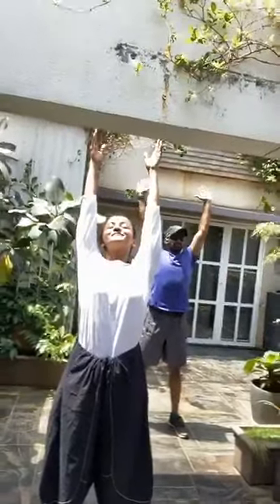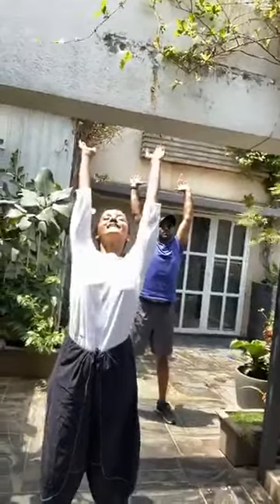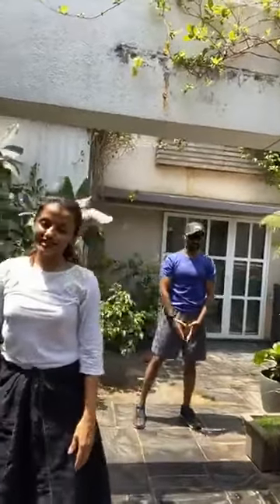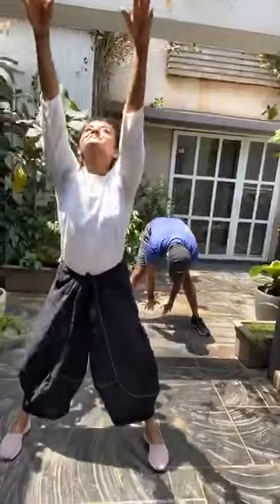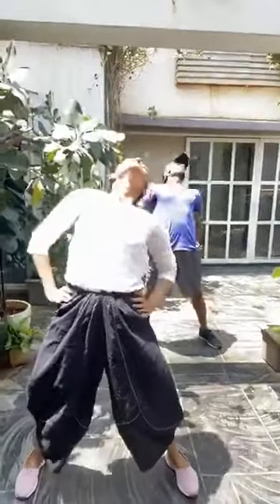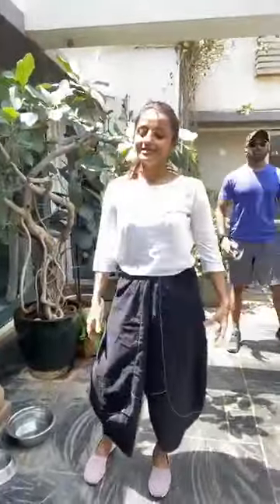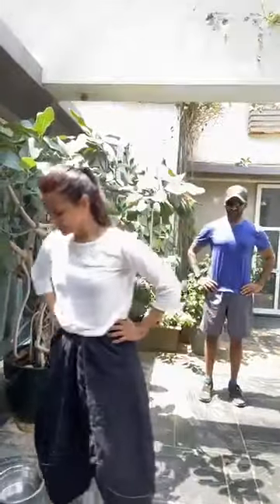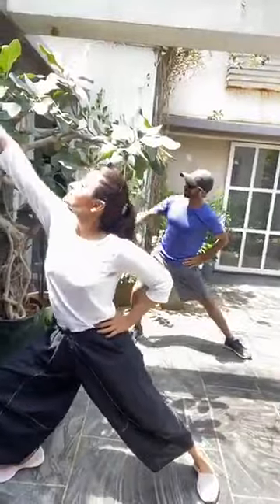Day 2 - Movement Mindfulness | Techniques for mindfulness | Improve yourself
Mindful movement can be a meditation in itself. And it's something we can use because we are moving all day.

Let's see how we can bring mindfulness into our busy lives with these techniques.

These videos were created to inspire fresh thinking, create new perspectives, where old thought patterns weren't serving us anymore. But real change happens only with concerted effort. Not with quick fixes or overnight miracles.  So, do invest the time, make the effort, create accountability for yourself. Small steps can lead to a big change!

Warm regards,
Sandhya.